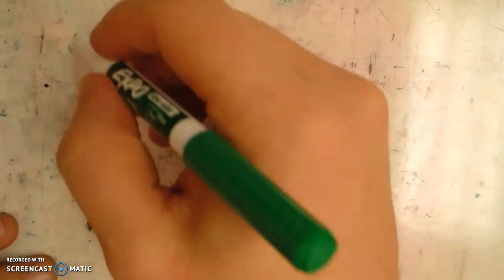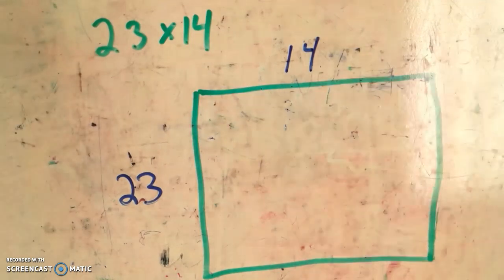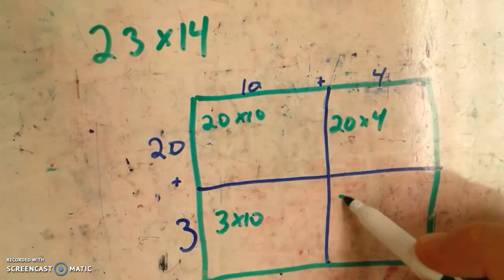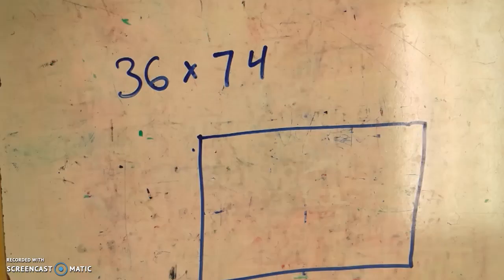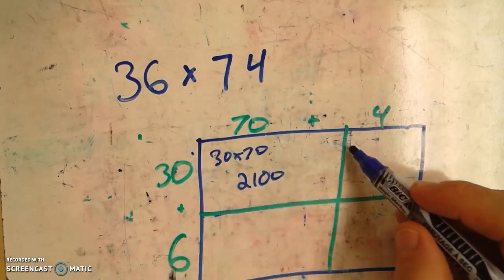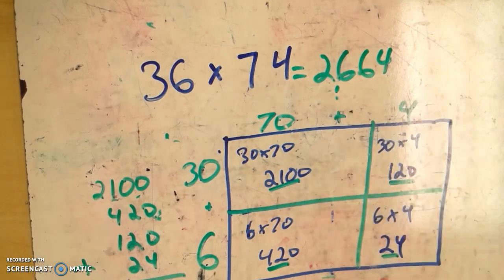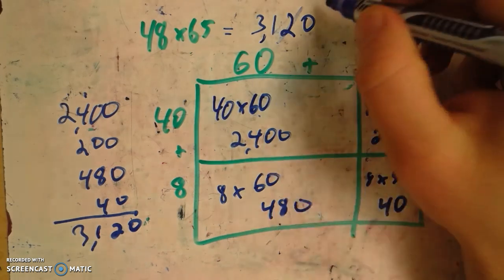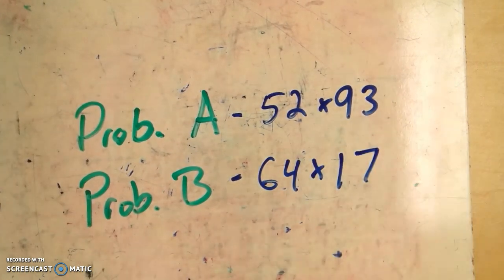4 5 Array Multiplication